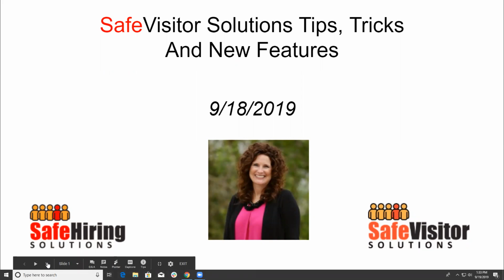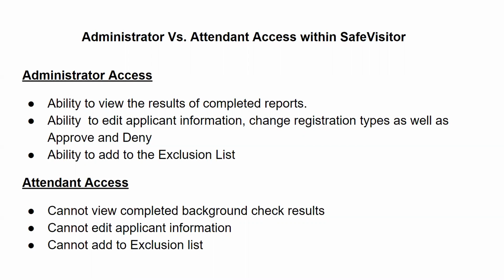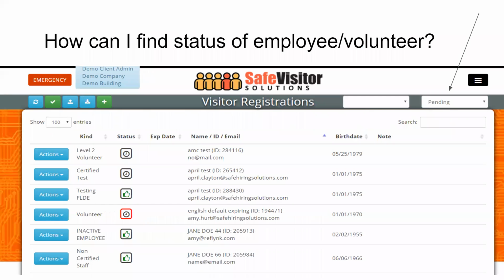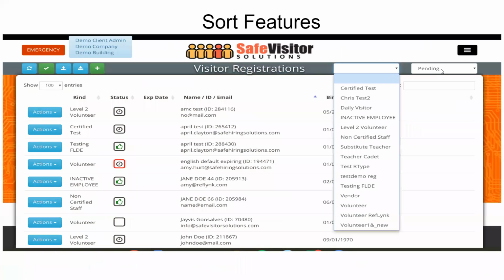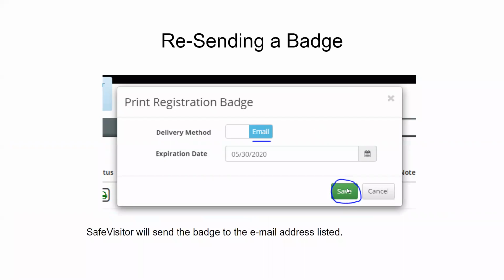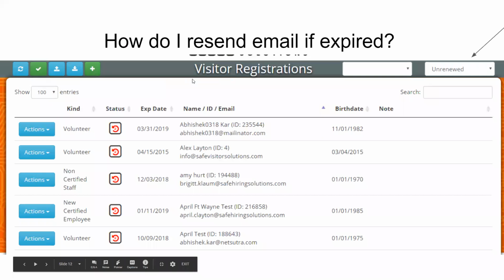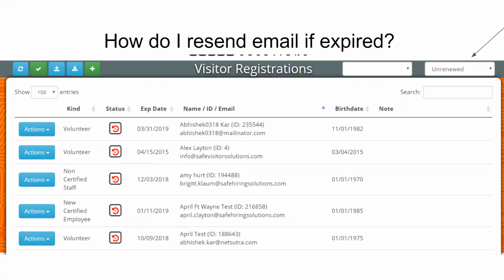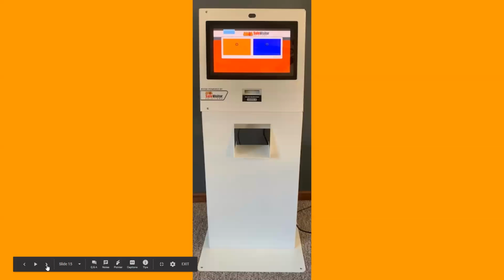SafeVisitor Tips & Tricks 9 19 19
SafeVisitor monthly webinar on how to use different features.